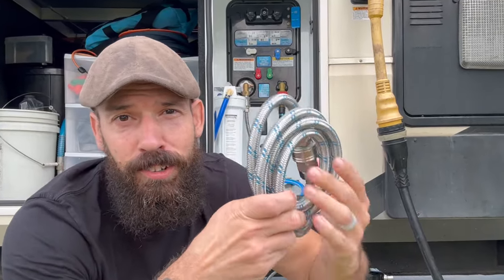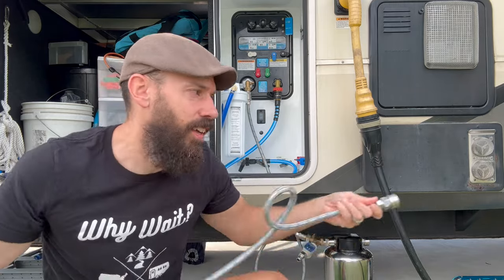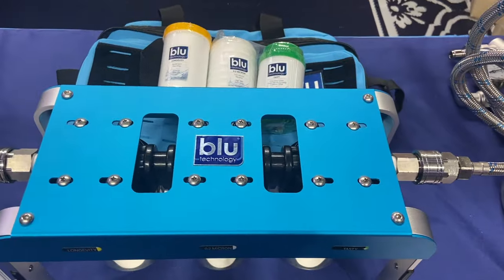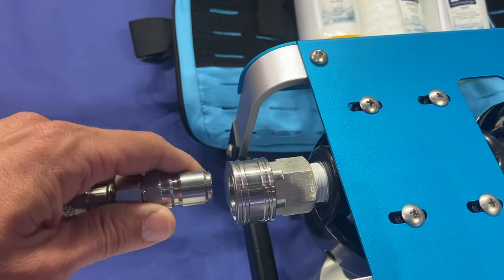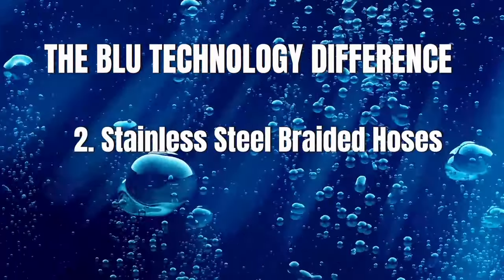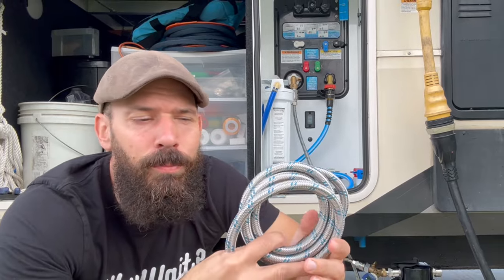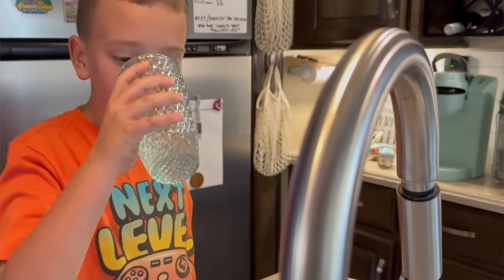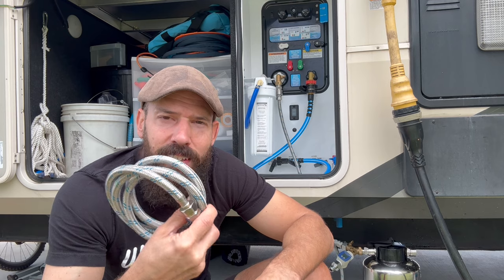The BEST and LAST RV Water Hose You Will Ever Need!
Finally a RV water hose that does it all and will last forever! This RV water hose is lightweight, small, indestructible, stores easily, no kinks and more! Having safe, clean and tasty drinking water straight from the faucet in our RV is important to us. That’s why we went with the best RV water hose and filtration system on the market, Blu Technology and their AR3 filtration system with stainless steel braided water hoses. These hoses are a must for RVers.

🎥How to Sanitize a RV water system: HOW TO SANITIZE A RV WATER SYSTEM   (Using the Grand Design Nautilus System)

🔻RV KITCHEN ACCESSORIES 🔻
🔹Over the sink dish drainer
🔹Magnetic knife holder
🔹30 pack Spice rack grippers
🔹Motion lights
🔹Cabinet shelf rack
🔹Plug in fly trap

.NOTICE.